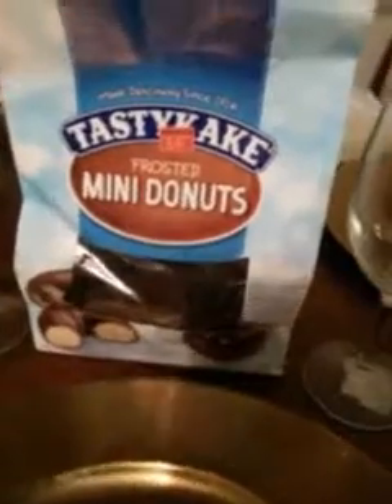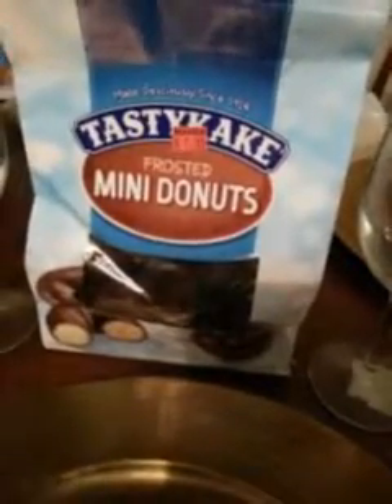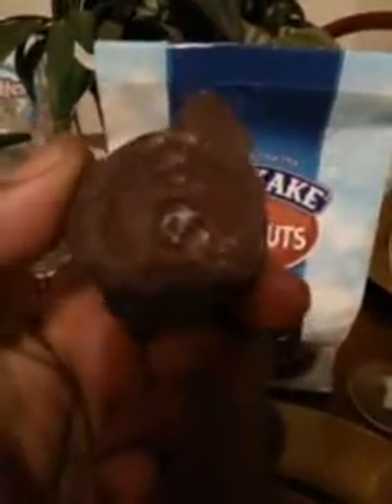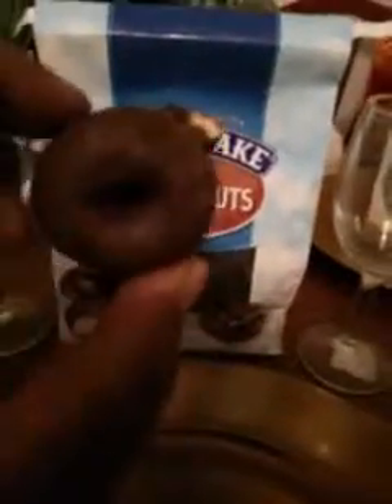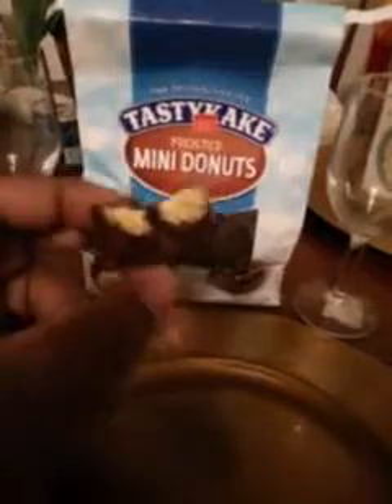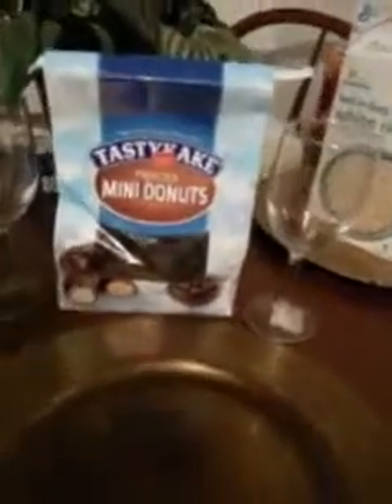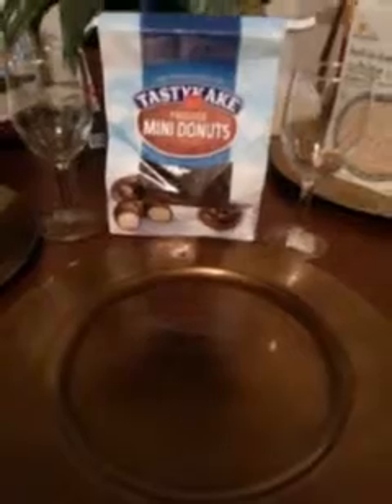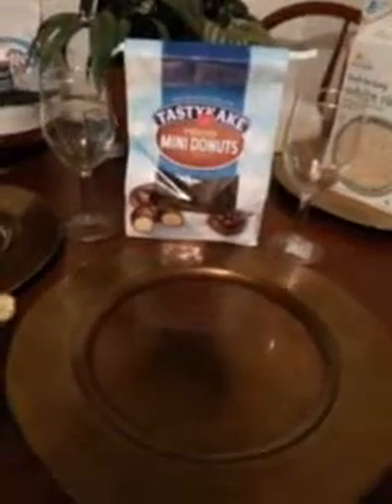Tastykake mini donuts taste test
These donuts so good I give these a 9.5 out of 10 guys get out there and pick up these donuts